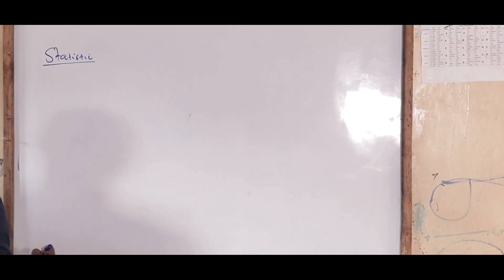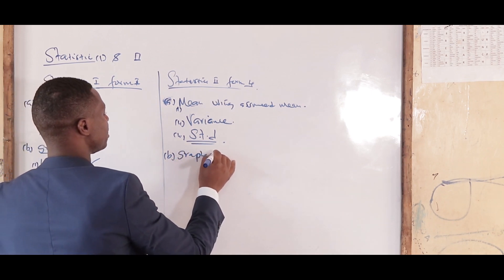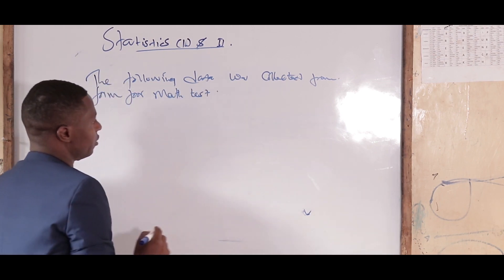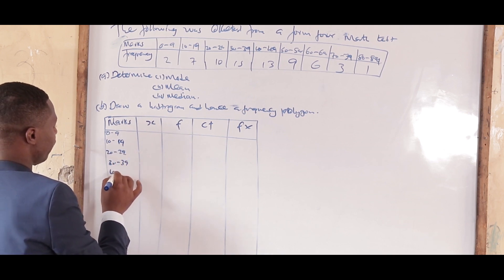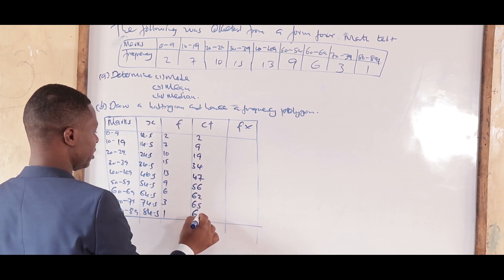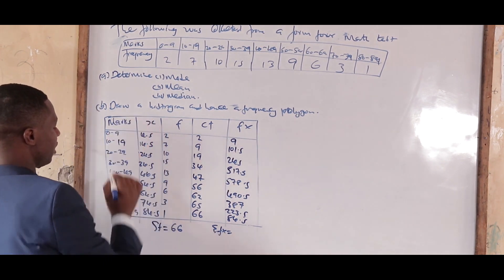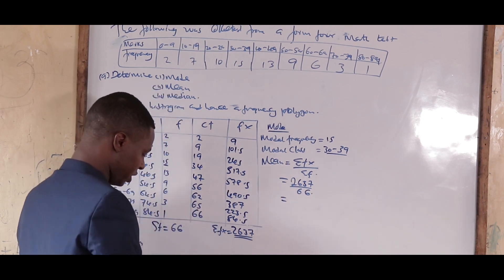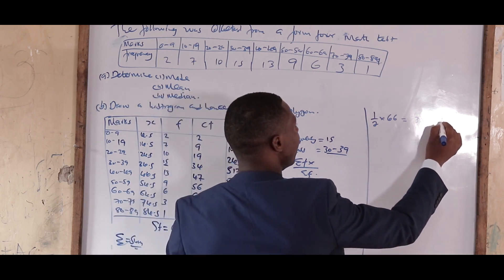Statistics 1 form 2 maths Part A